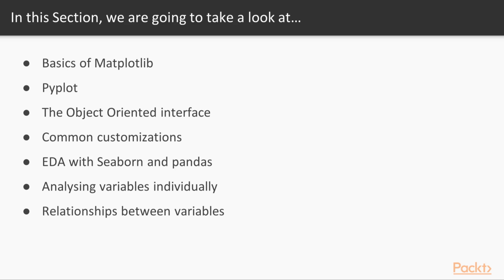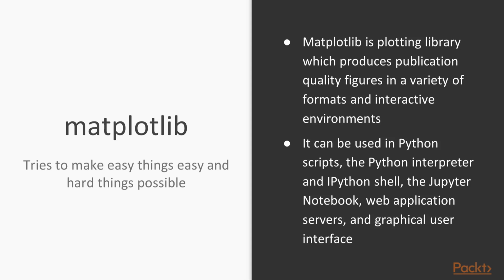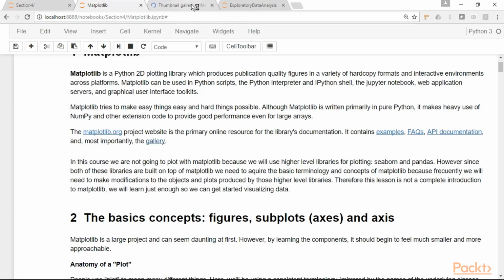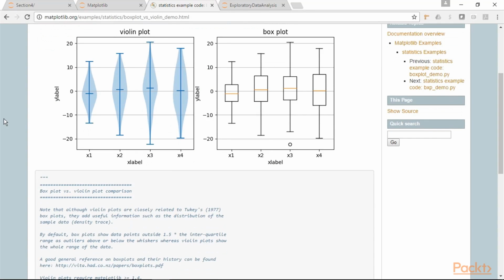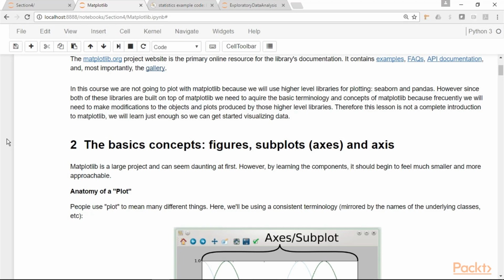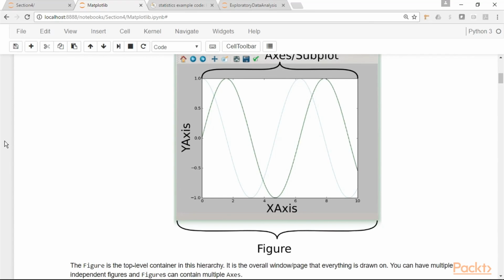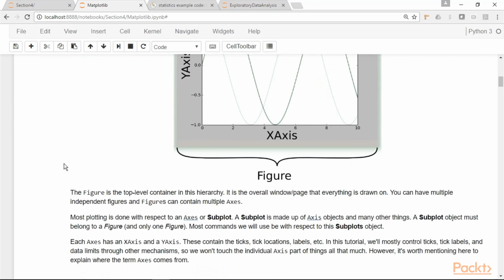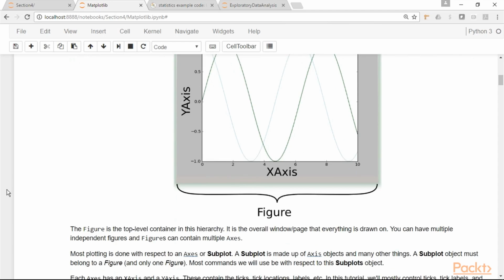Become a Python Data Analyst : Basics of Matplotlib | packtpub.com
Explain to the viewer what matplotlib is and the main concepts needed for using it.
• Explain what matplotlib is
• Enumerate some of the basic terminology used in matplotlib
• Define the different parts of a figure object